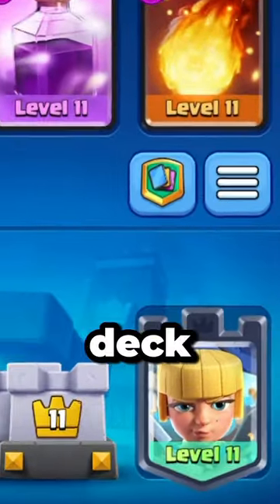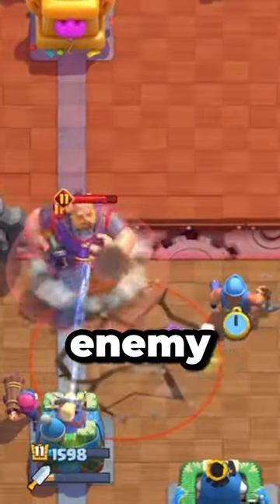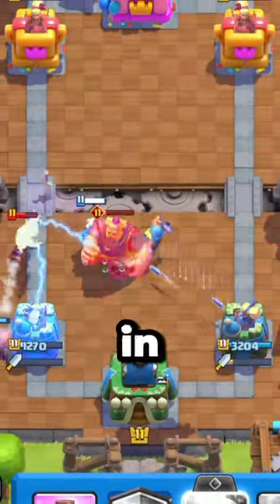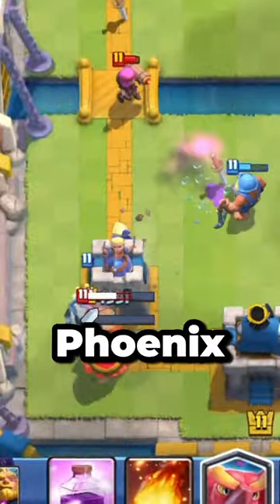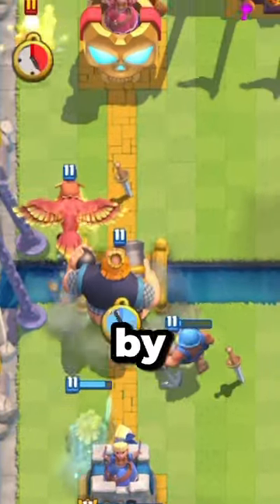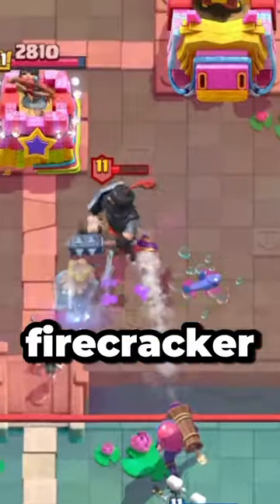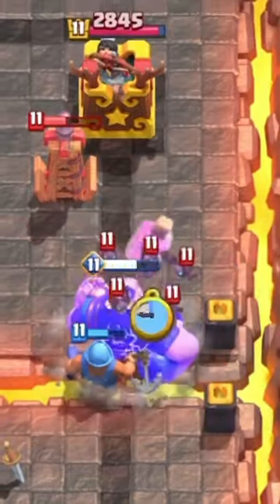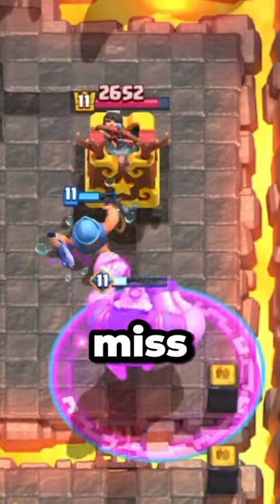BEST DECK DAGGER DUCHESS